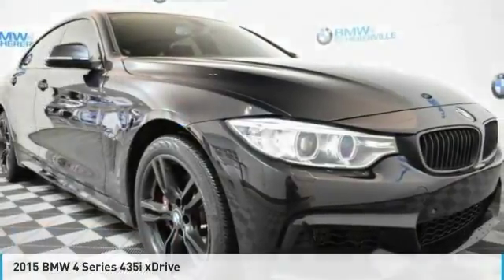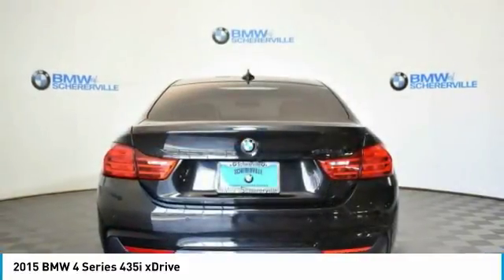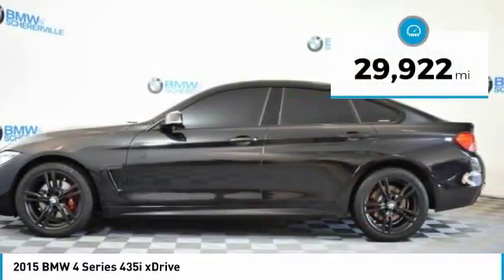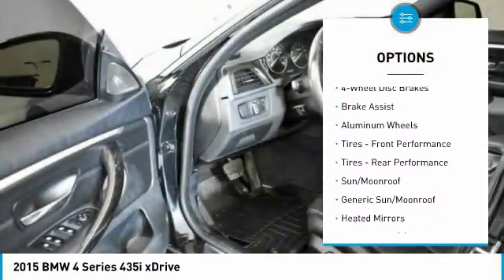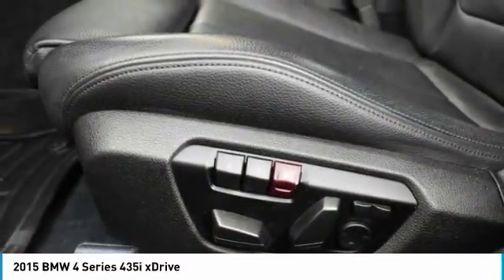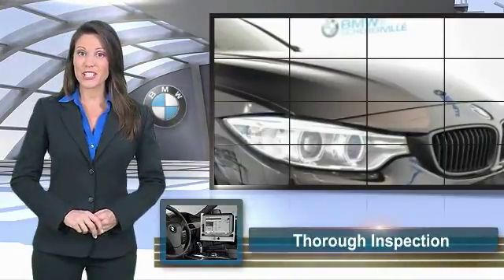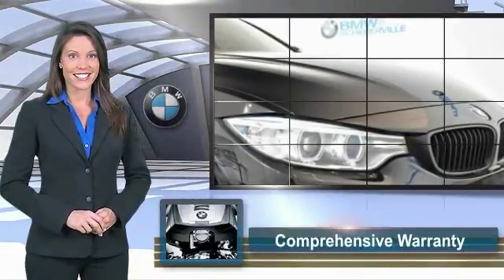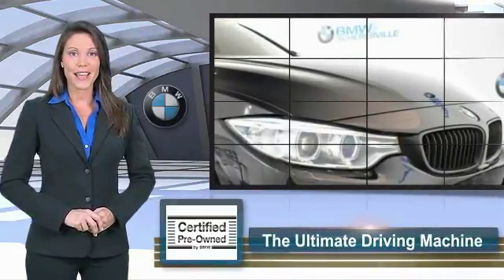2015 BMW 4 Series Schererville, Chicago, Gary, Lansing P4202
2015 BMW 4 Series 435i xDrive